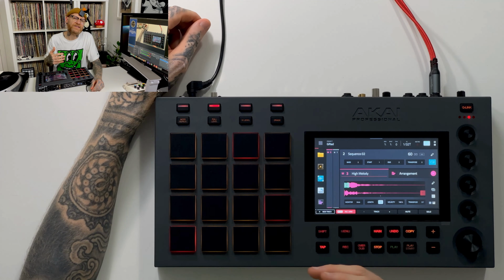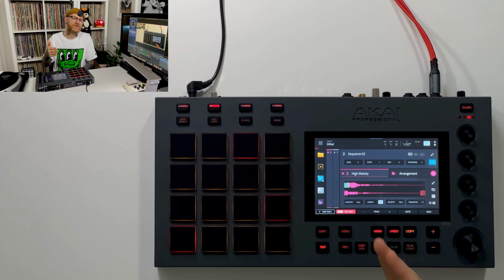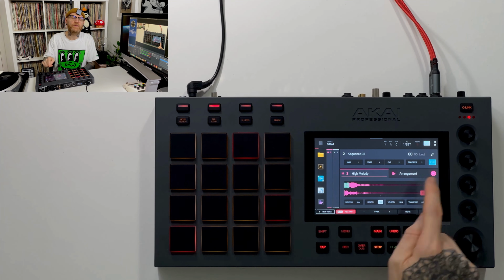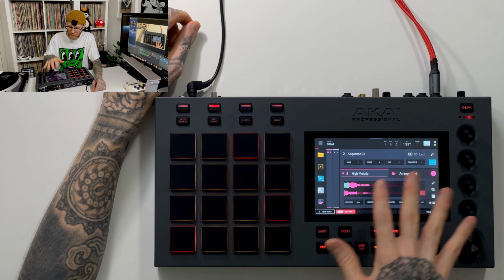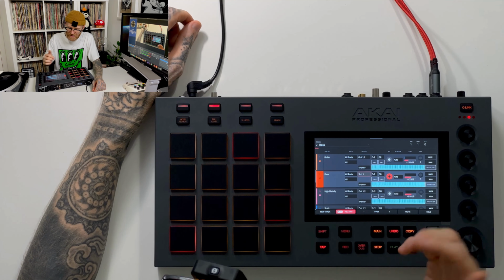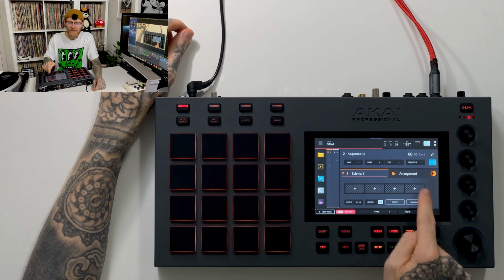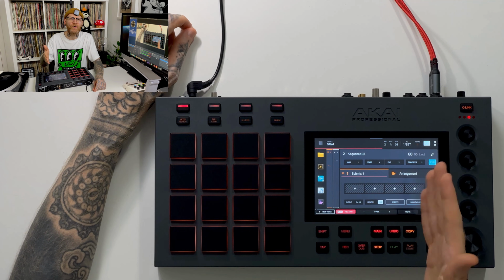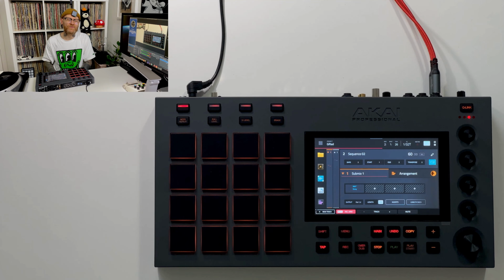MPC 3.0 EP-57 - Submixes by - Tutorial by NervousCook$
In this episode we take a quick look at submixes on the MPC. Enjoy